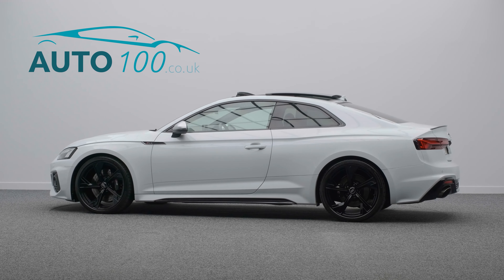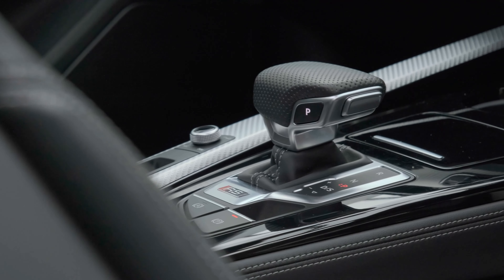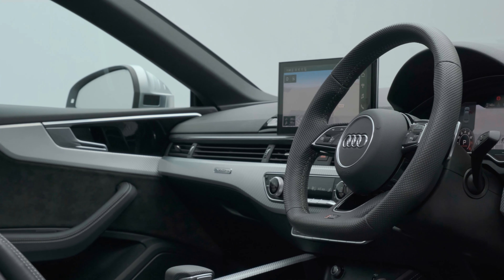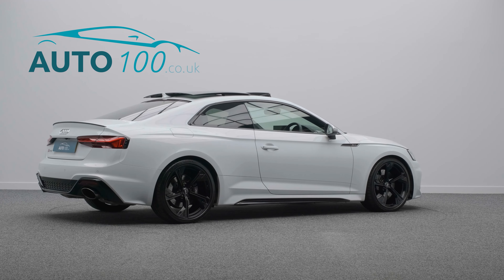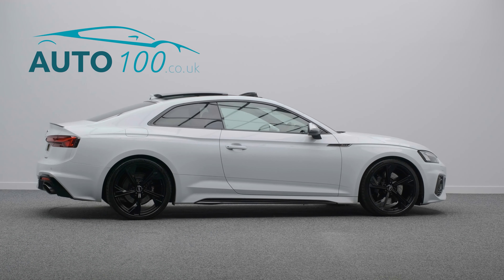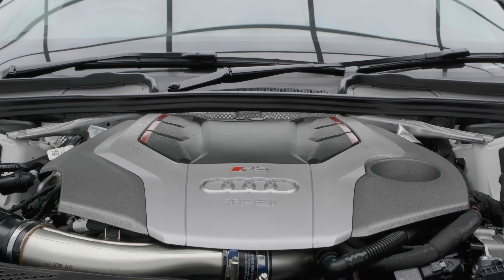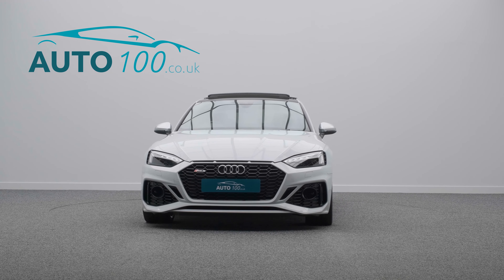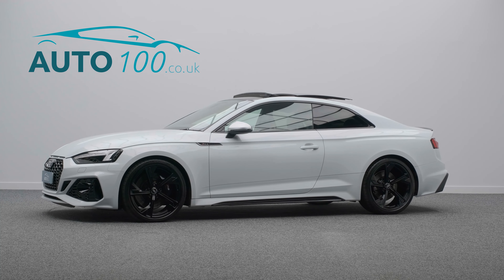Audi RS5 Coupe | Auto 100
RS5 Coupe With Additional Factory Options, Finished In Ibis White With Black Nappa Leather SuperSport Seats With Rock Grey Honeycomb Stitching, 20" 5-Arm AudiSport Design Alloy Wheels In Black Finish With Black Brake Calipers, Panoramic Sunroof, Blind Spot Assist, Audi Virtual Cockpit With Satellte Navigation System, Bluetooth Connectivity, Apple CarPlay/Android Auto & Wireless Phone Charging, Electrically Adjustable Seats With Heating & Driver Massage Functions, Privacy Glass, Rear Parking Camera, Front & Rear Parking Sensors & More. Here at Auto 100 we are an independent prestigious car reseller. We are based in the heart of England just off junction 28 of the M1 in Nottinghamshire. Established since 2002, we are a family run business and have a collective knowledge of over 100 years & all of our cars come with finance available, up to 24 months extended warranty and checked thoroughly for peace of mind buying.(U32263)@auto100_notts @auto100.